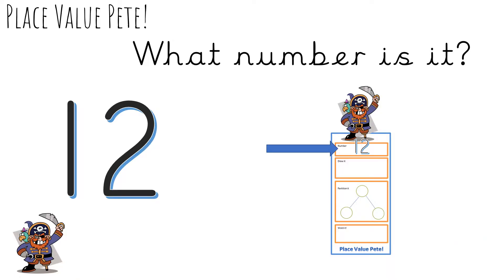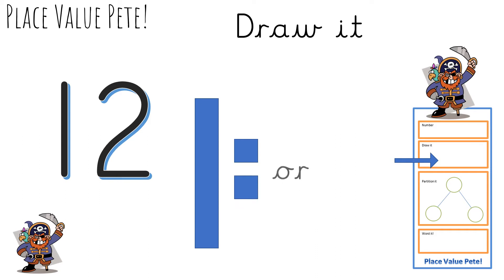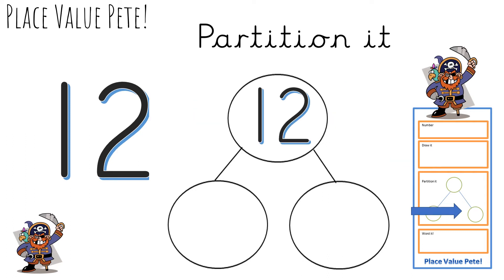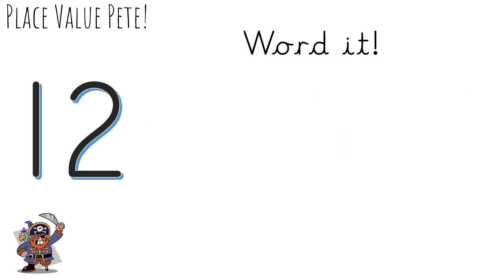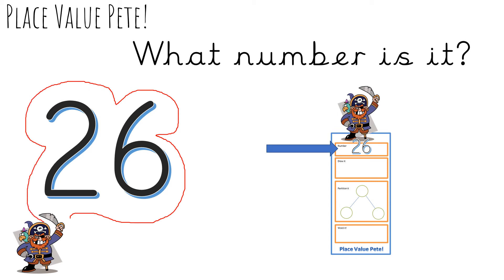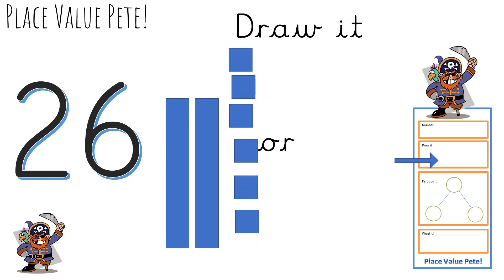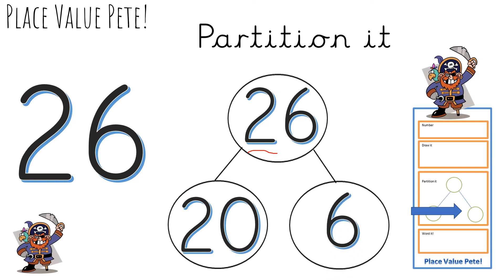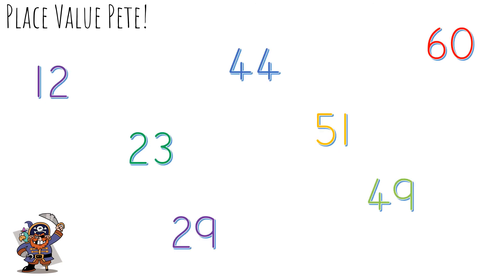Place Value Pete!